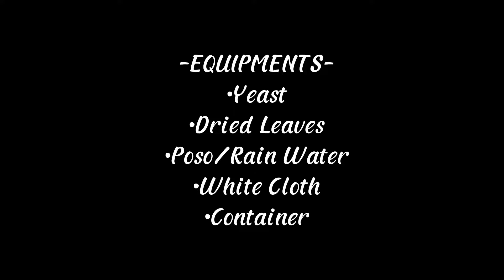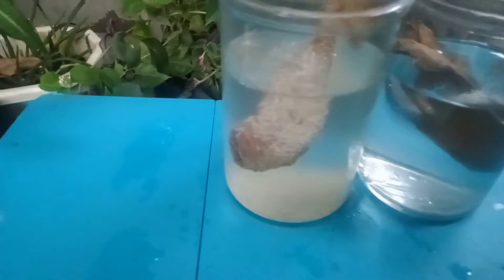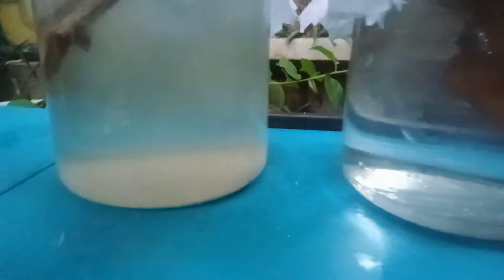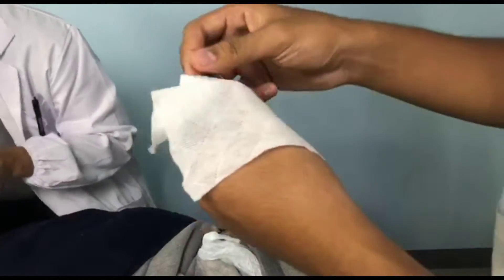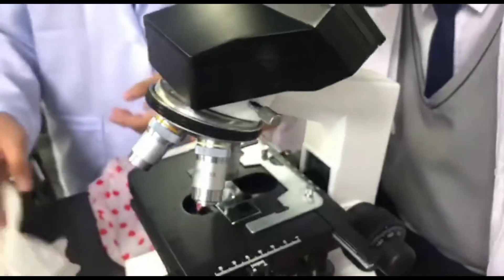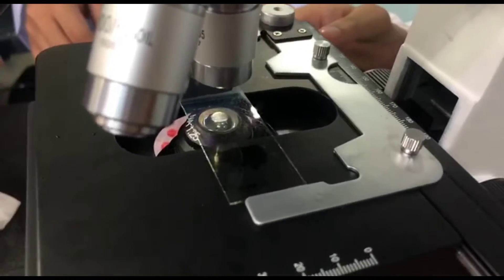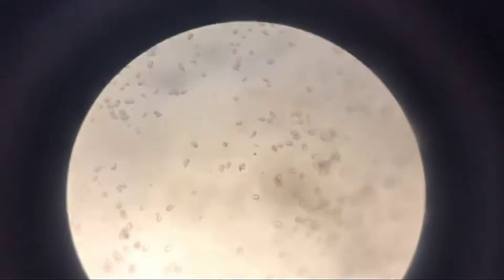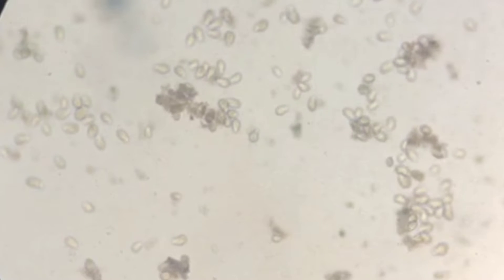Gen-Biology//Hay Infusion//Group 5